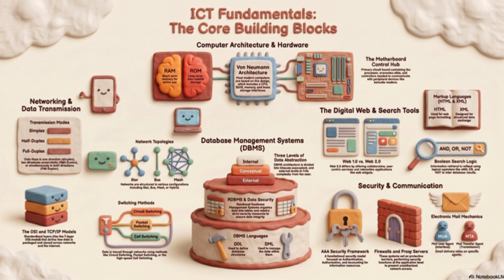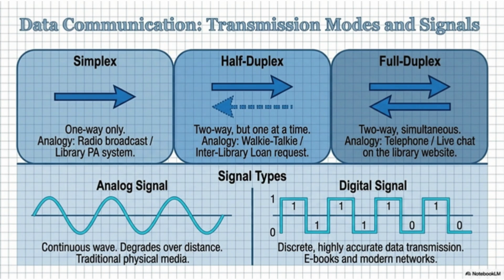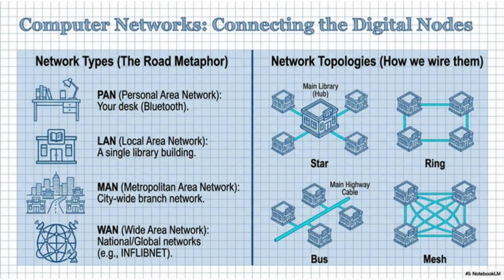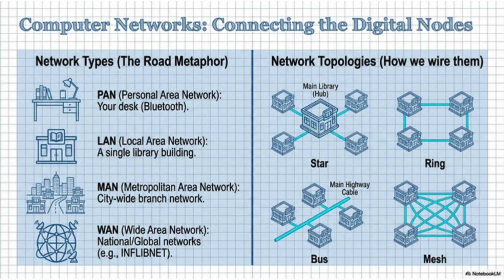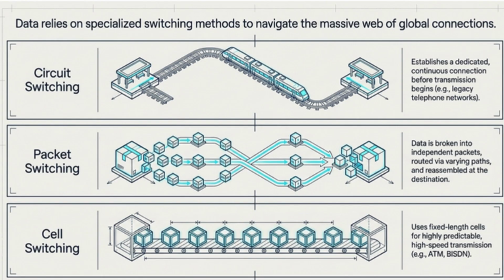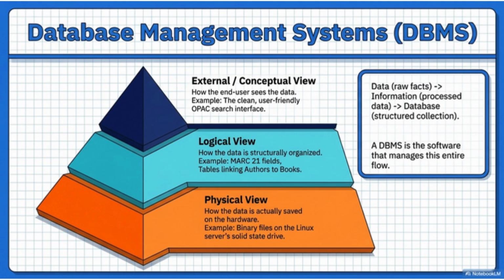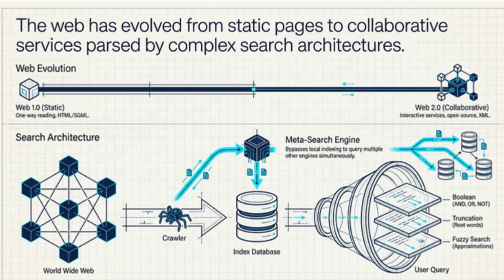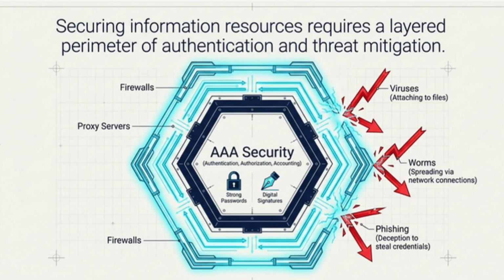How Information and Communication Technology (ICT) is Changing Libraries - A Podcast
This podcast discusses information and communication technologies in library centers.